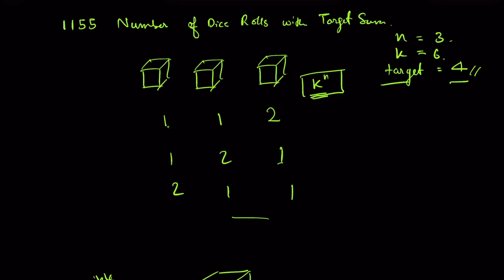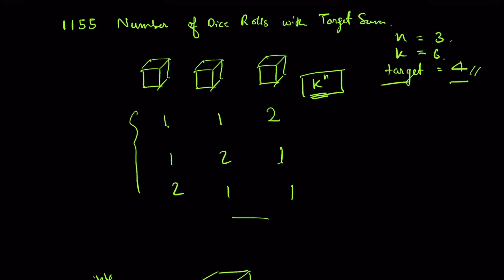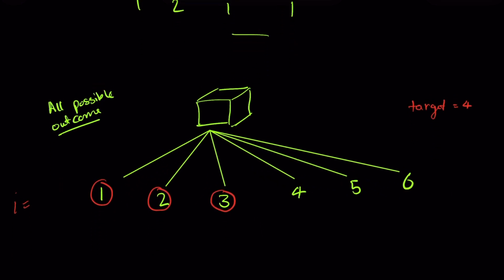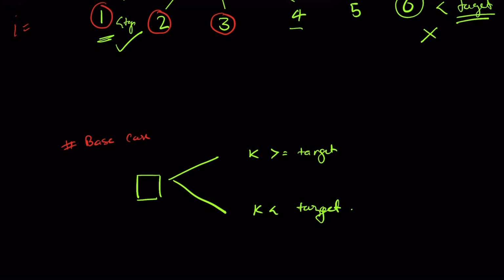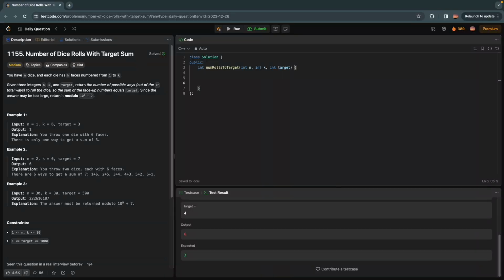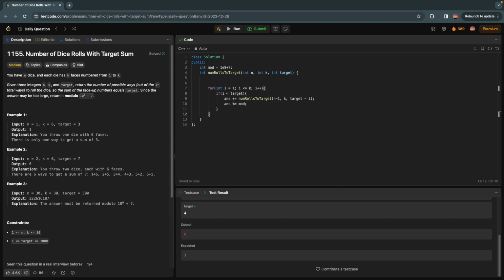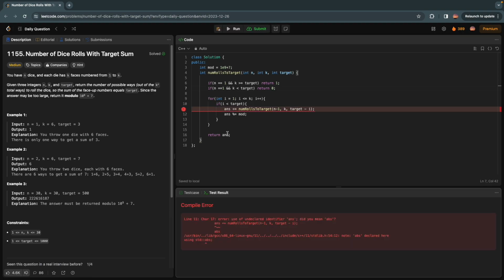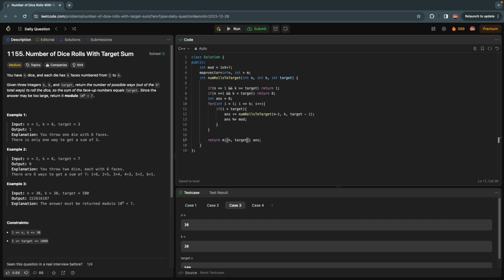1155 || Number of Dice Rolls With Target Sum || Leetcode Daily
You have n dice, and each die has k faces numbered from 1 to k.

Given three integers n, k, and target, return the number of possible ways (out of the kn total ways) to roll the dice, so the sum of the face-up numbers equals target. Since the answer may be too large, return it modulo 109 + 7.